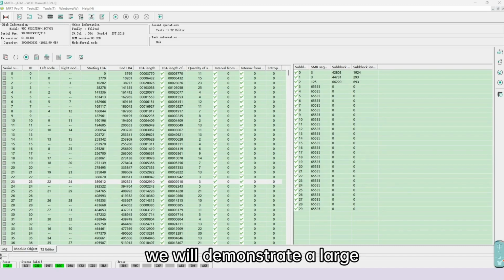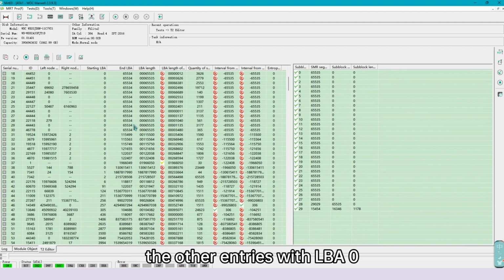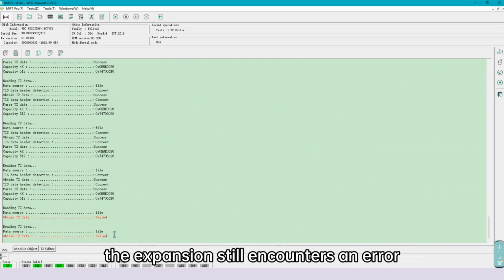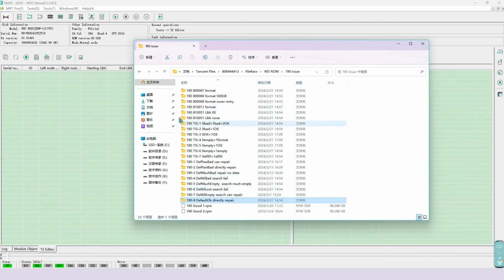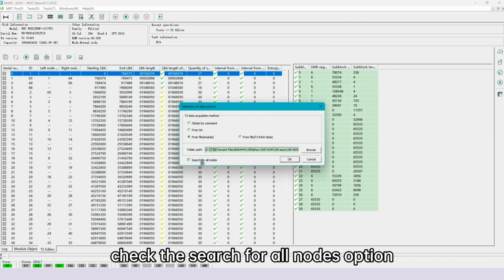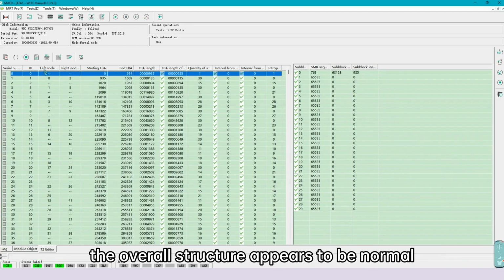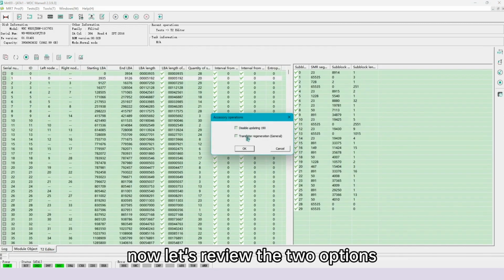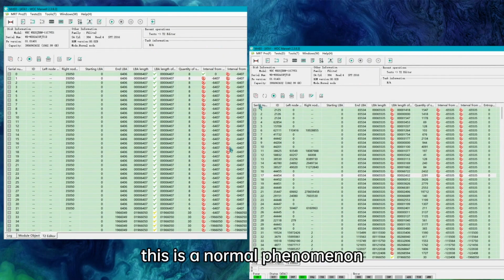WD 2.1.9.x T2 Editor with Formatting: Case Study B